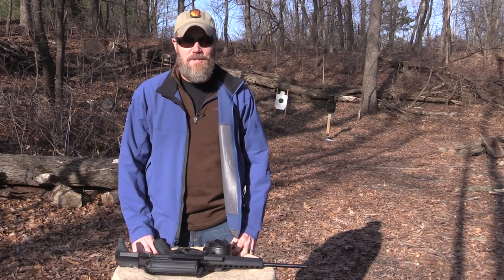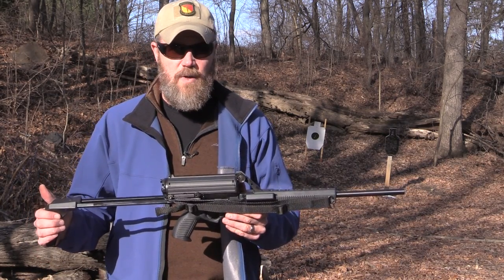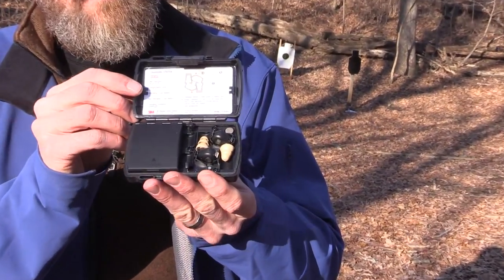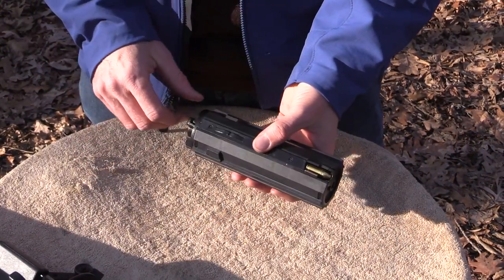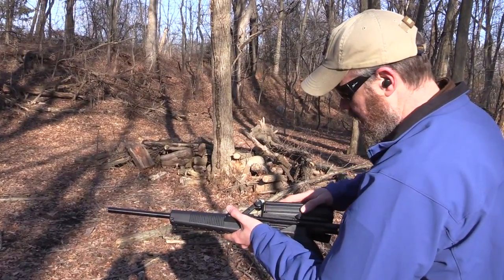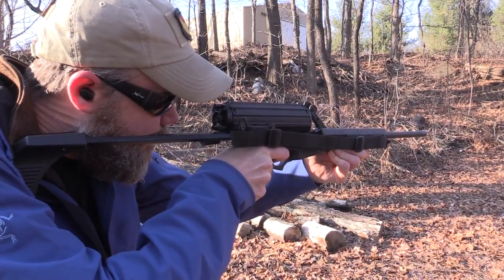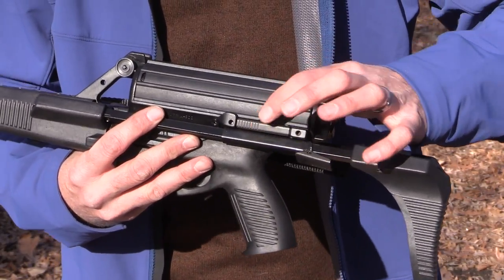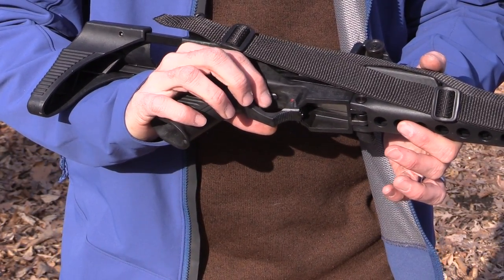Calico M900 9mm Carbine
The Calico M900 9mm carbine is a blast from the past. As a kid growing up in the 80's, I remember these vividly, which is why I have one in my collection. Let's take a look at this classic 80's 9mm carbine.